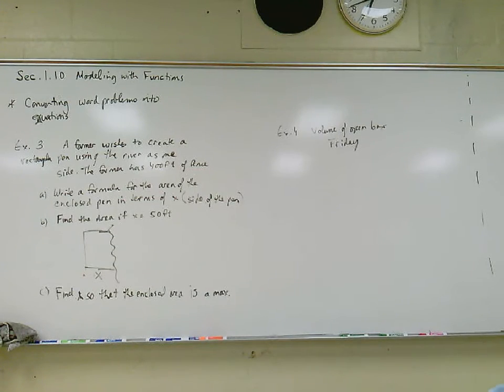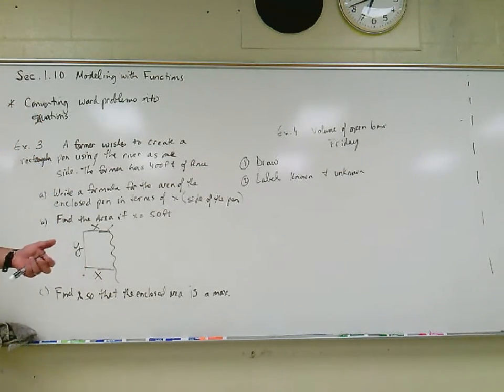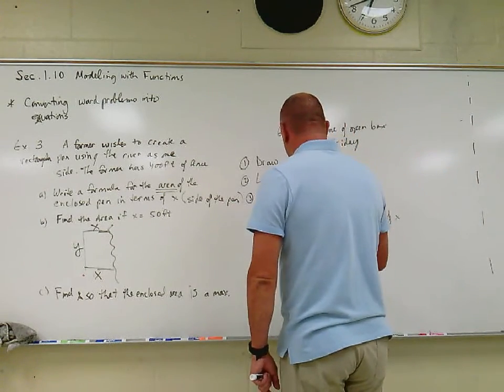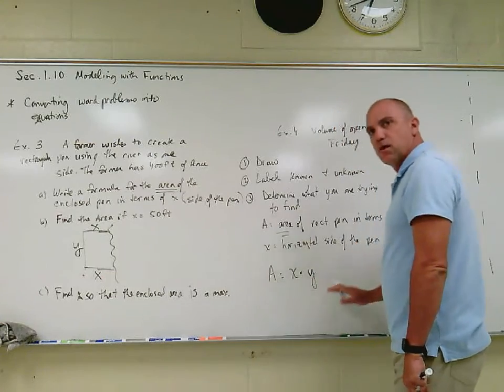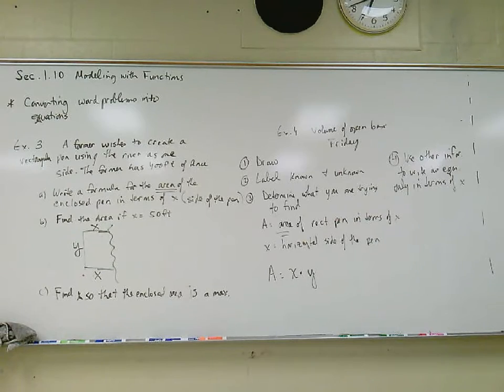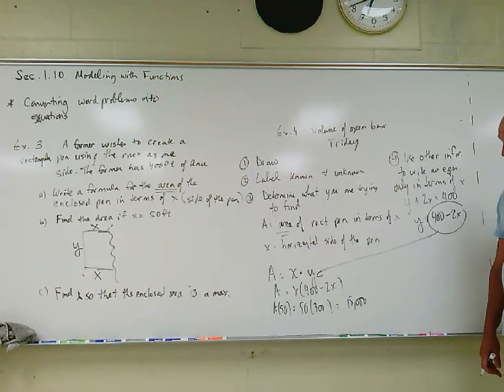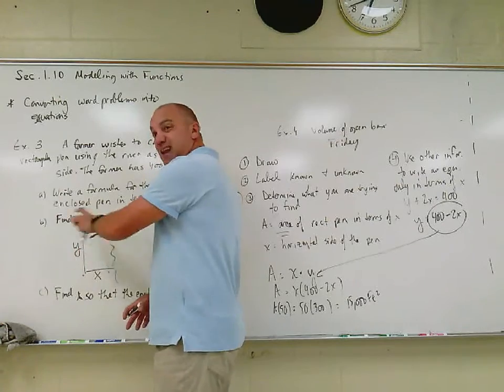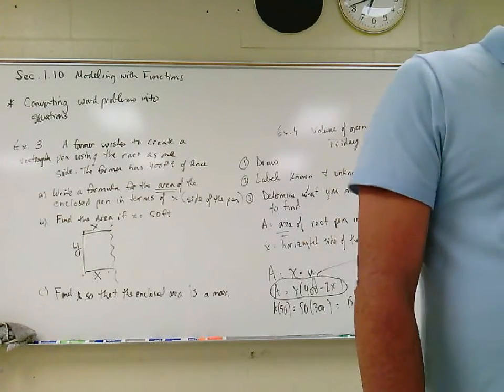Math 1730 Sec. 1.10 Part 2